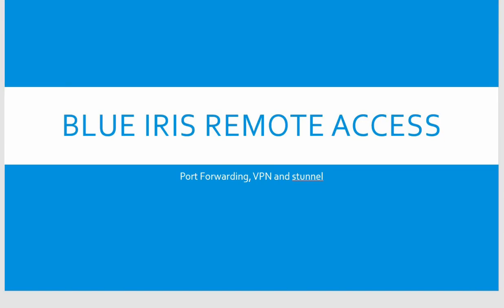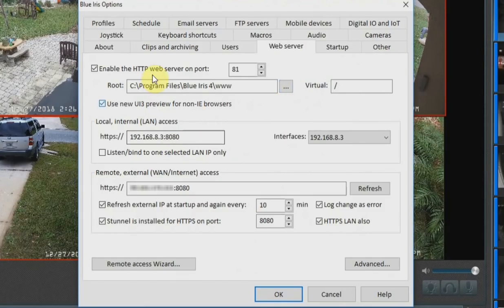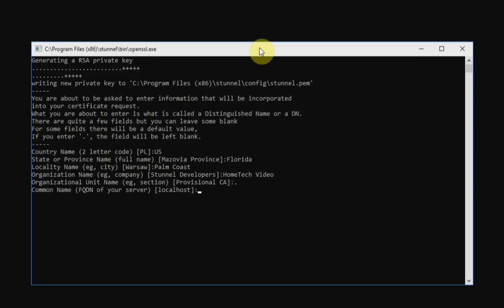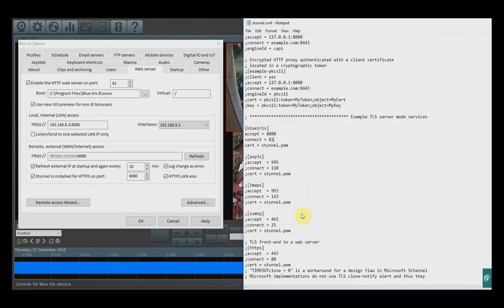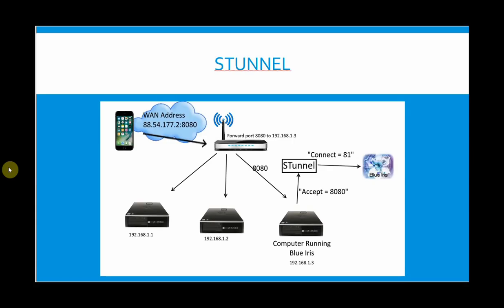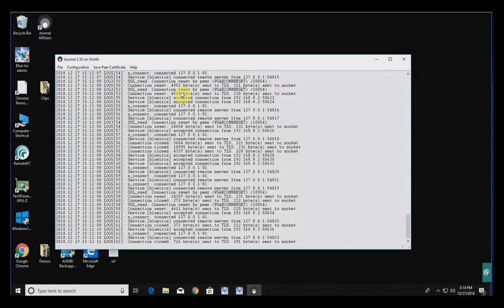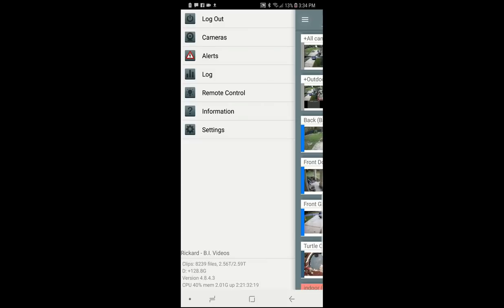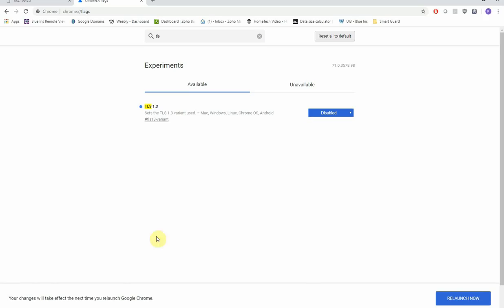Blue Iris - Stunnel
In this video I show how to setup stunnel to have a secure encrypted connection to your Blue Iris System.

Here at HomeTech Video we design and install custom high quality camera systems. Find out more about us by visiting our